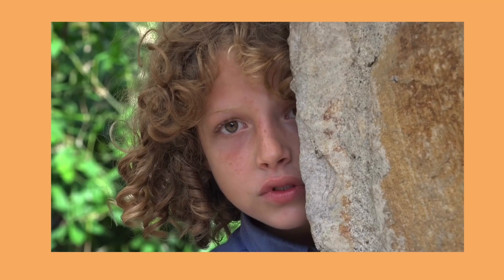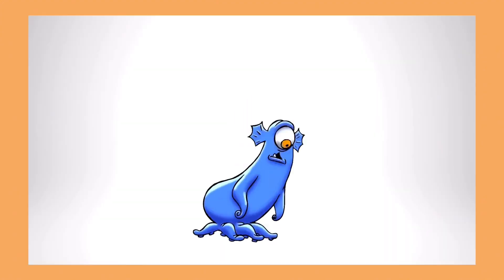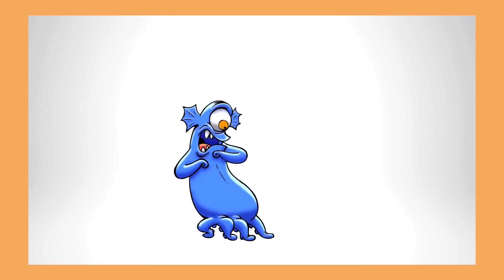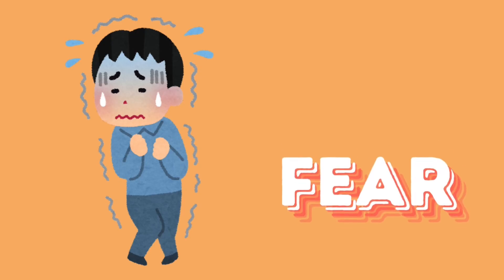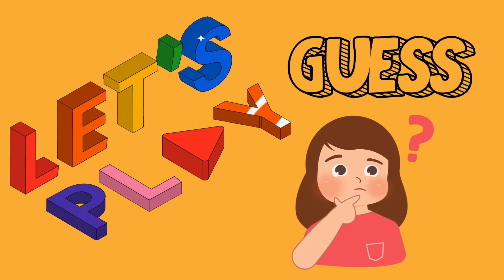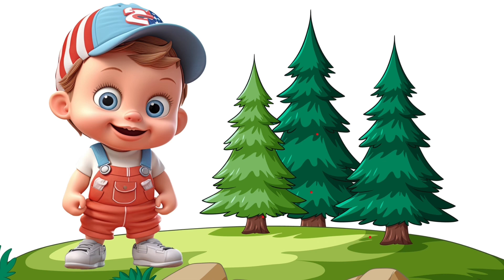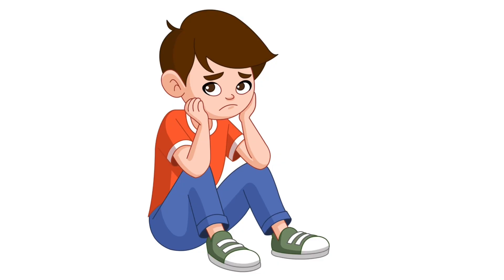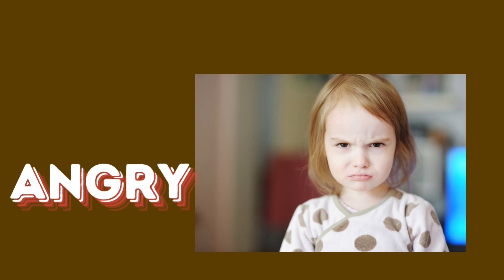Learn Feelings and Emotions | Basic emotions for kids - Kids learning videos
This video is basically designed to educate children about emotions like happiness, sadness, excitement, joyfulness and fear.It will entertain, educate, and engage toddlers and will surely promote developmental skills and creativity.
This video also includes a fun game , a guessing game of emotions, emotions are depicted in the form of pictures, videos, audios and music too. This will surely enhance kids learning and perception about different emotions.
This video includes teaching 5 emotions to kids
happiness feelings
sadness feelings
fear feelings
excitement feelings
angry feelings
Kids will surely experience each emotion in the video too.
A video for preschool learning
fear, basic emotions, explain emotions, feeling upset, being upset, sad, happy, scared, afraid, surprised, feel, emotional
emotions learning
learn emotions with flash cards
Learn emotions with videos of kids
learn emotions with ShowtimeSpectacle
emotional learning for preschoolers
learning emotions
feelings video for preschoolers
emotions video for kids
feeling learning